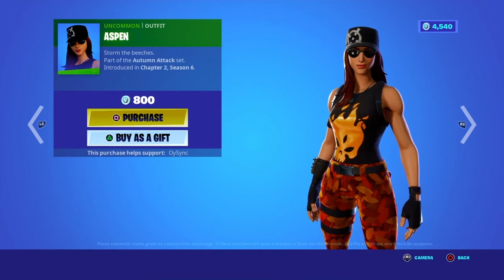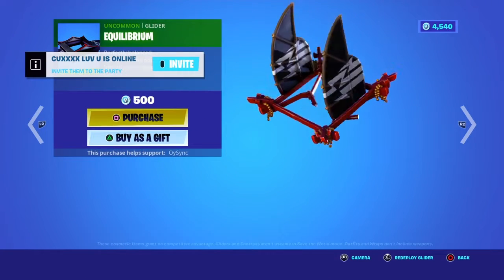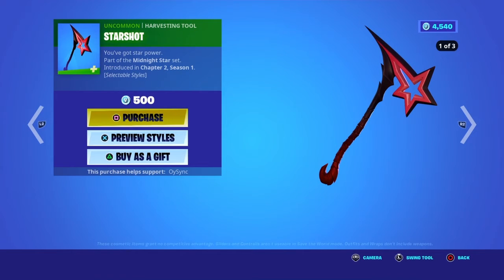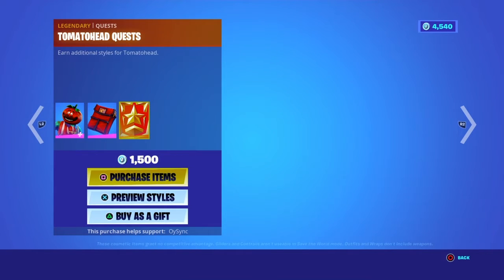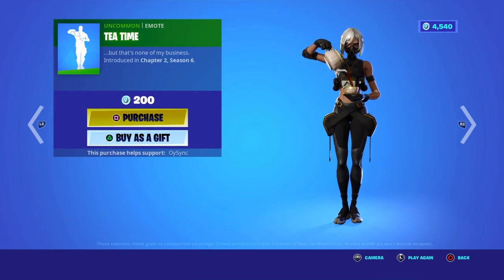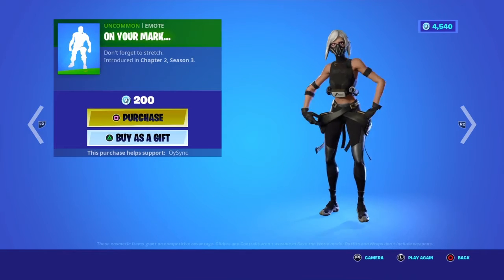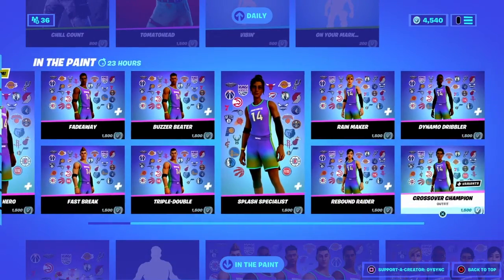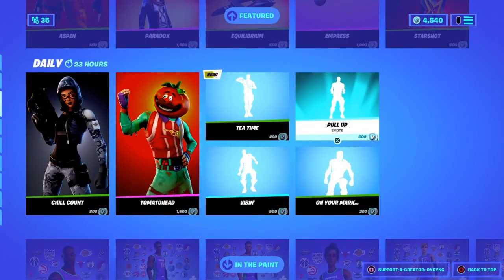Fortnite Item shop May 23, 2021 ,new skin